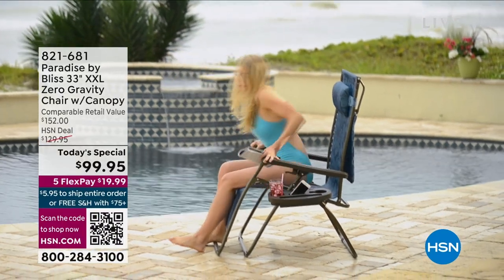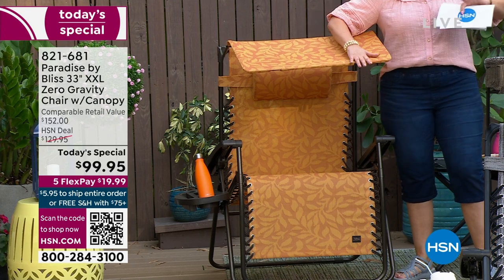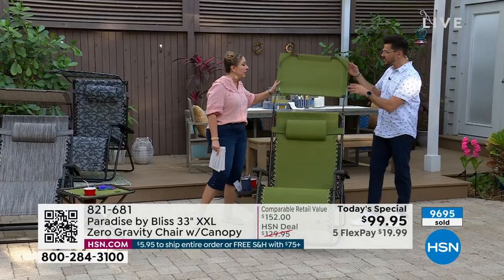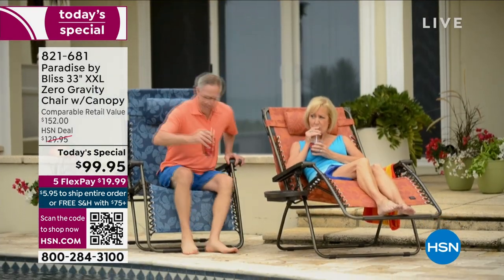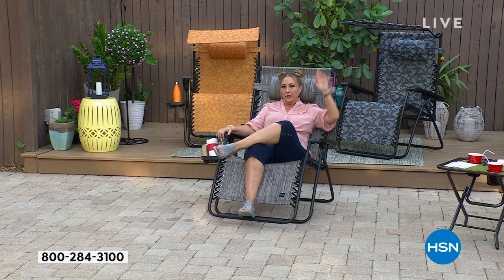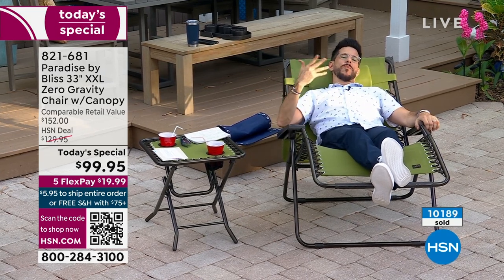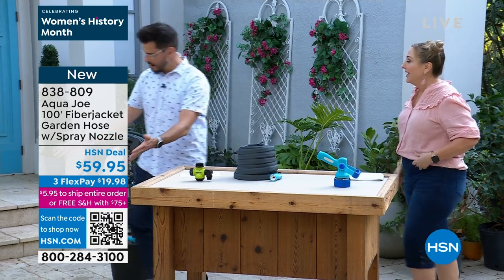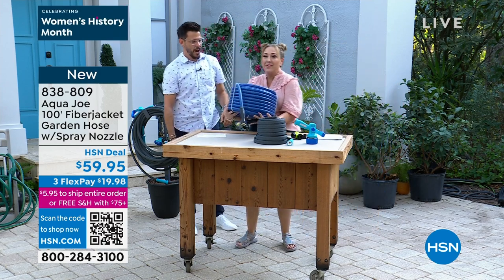HSN | Spring Outdoor Solutions 03.06.2023 - 05 PM